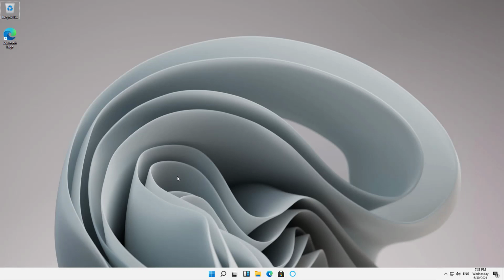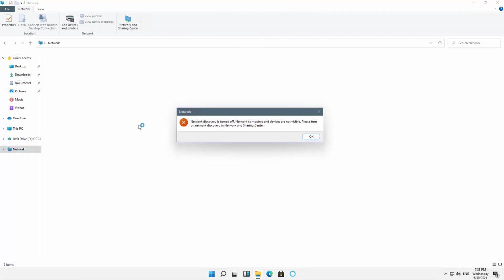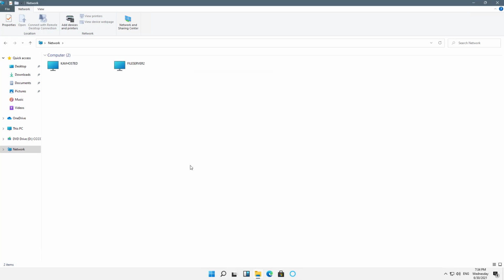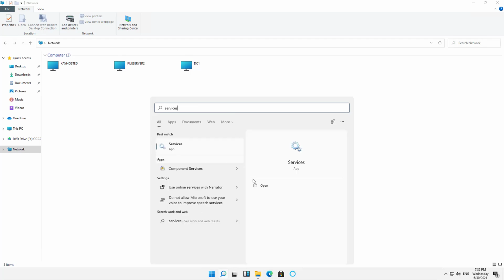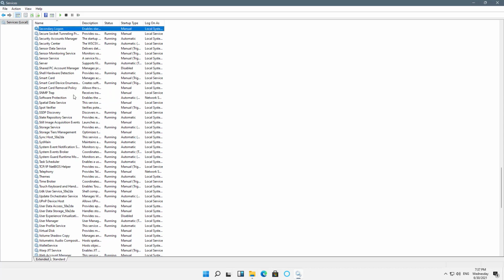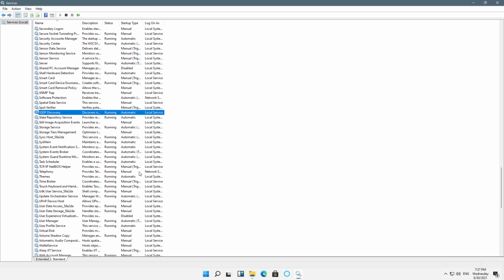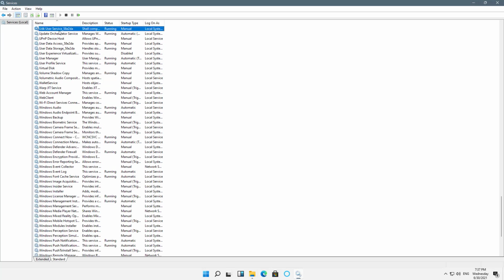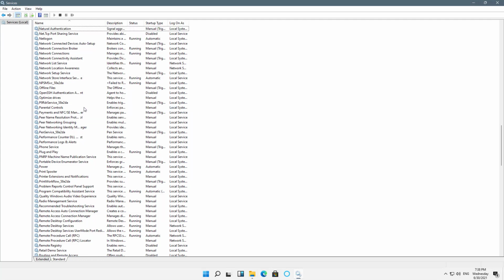How to fix Network Discovery in Windows 11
Professor Robert McMillen shows you how to turn on and fix Network Discovery in Windows 11 so you can view other devices in your network.